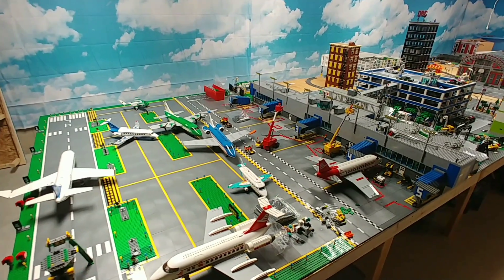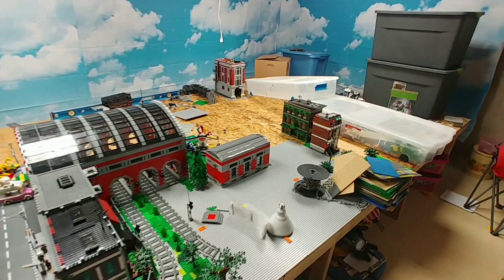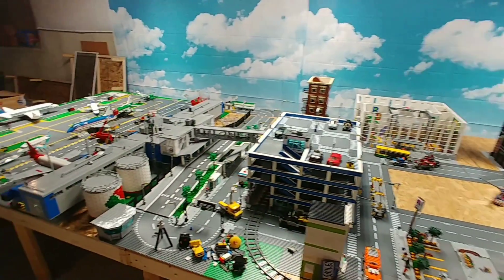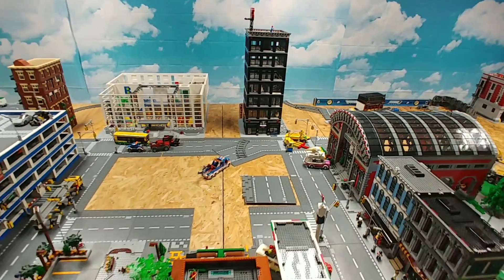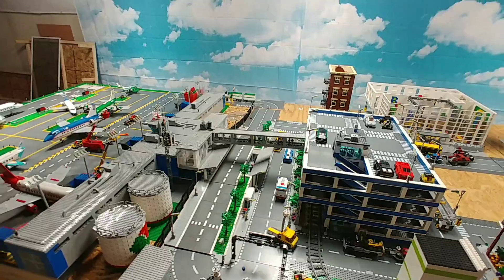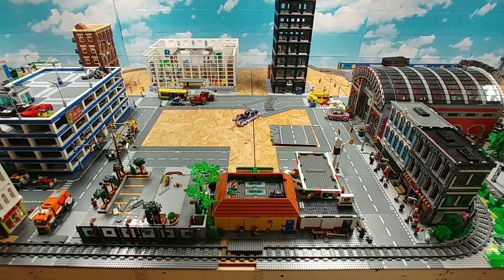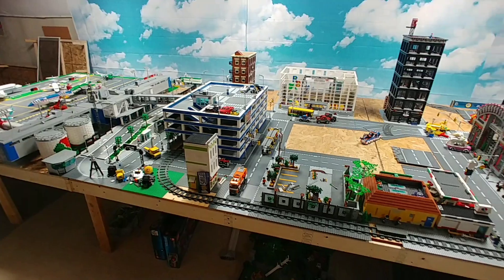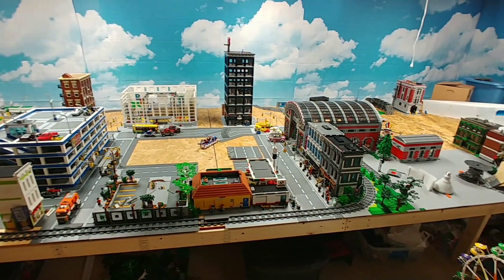My Lego City Update #2 2019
This video is a quick city update video for my lego city.  It is still a far cry from where it was but I am hoping by the next update video you will see some great improvements.

You can also now send mail to:
Bevins Bricks